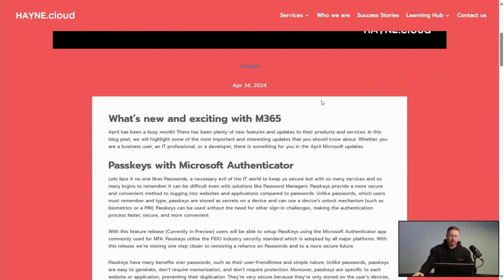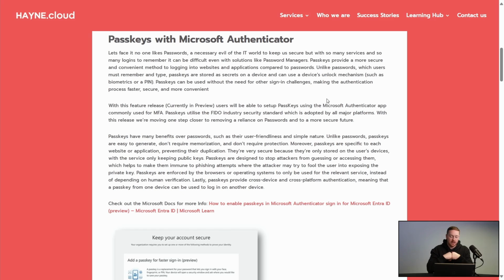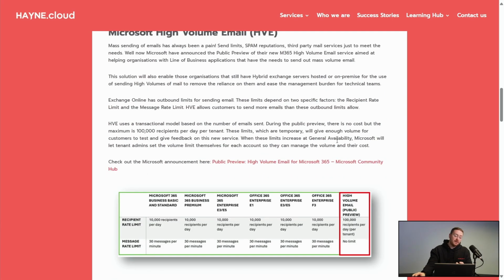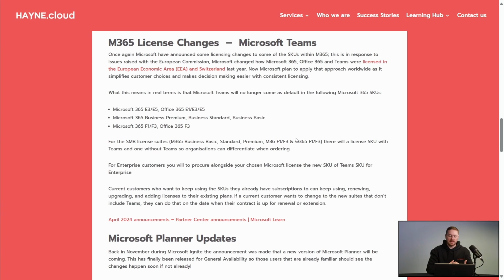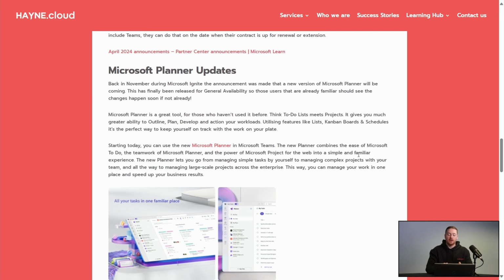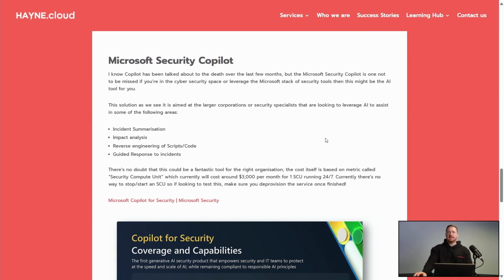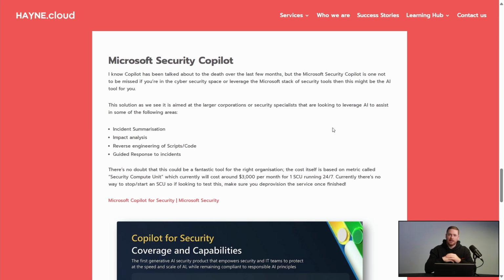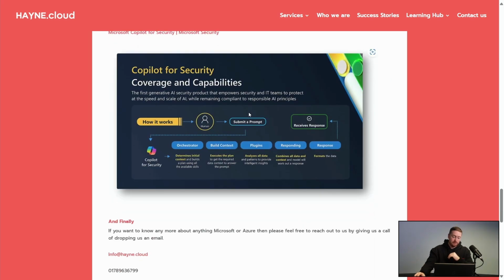What's New in Microsoft & M365 | April 2024 | HAYNE.cloud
Back again with our rolling monthly updates, keeping you well informed as to what's new with Microsoft.

April has been a busy month! There has been plenty of new features and updates to their products and services.

- Passkeys with Microsoft Authenticator
- Microsoft High Volume Email (HVE)
- M365 License Changes – Microsoft Teams
- Microsoft Planner Updates
- Microsoft Security Copilot